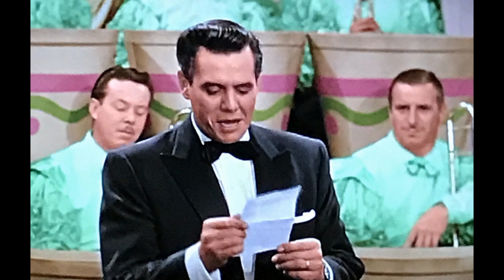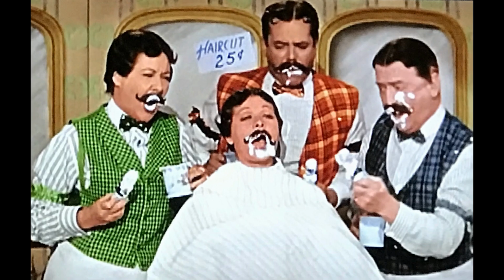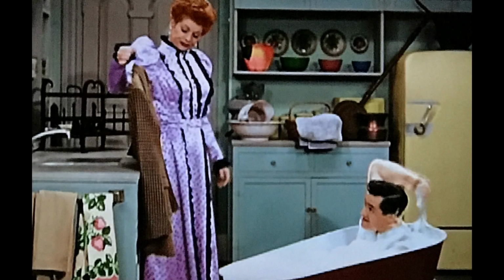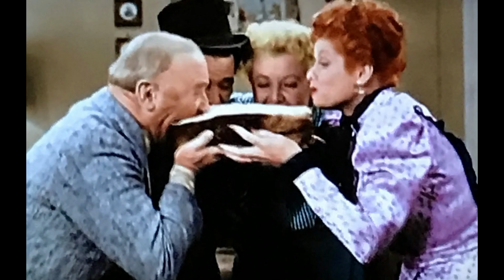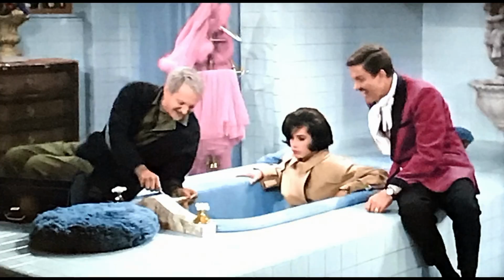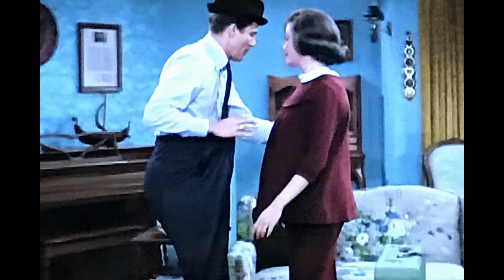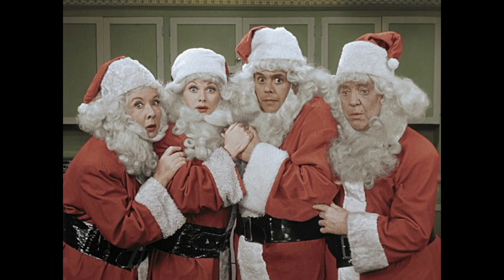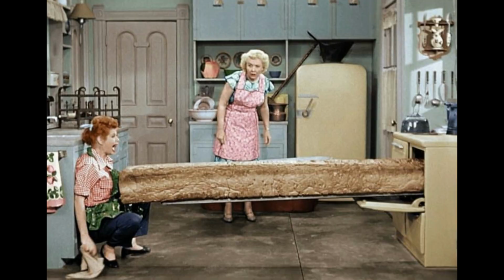COLORIZED CHRISTMAS SPECIAL 2018 - REVIEWED!!!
In this week's episode, I review the 2018 colorized Christmas special CBS aired on December 14. Two episodes of "I Love Lucy" and "The Dick Van Dyke Show" were aired back-to-back. Did you enjoy the specail? I'm having a conversation with you!

Remember to always laugh often.

"I Love Lucy - 'I Love Lucy' Christmas Special (Sneak Peek 3)" // CBS